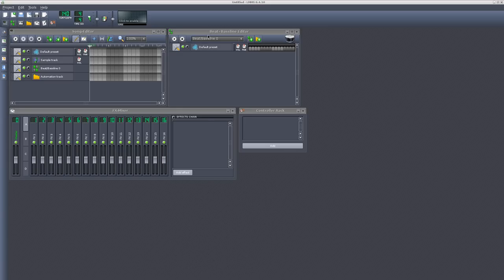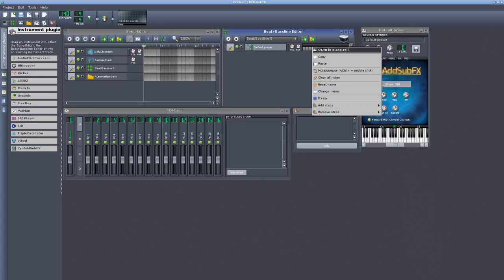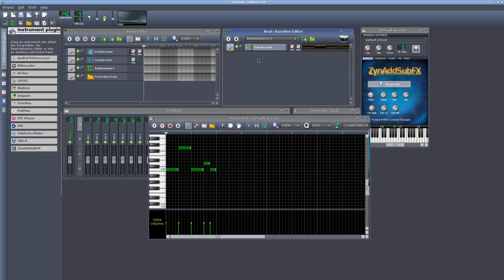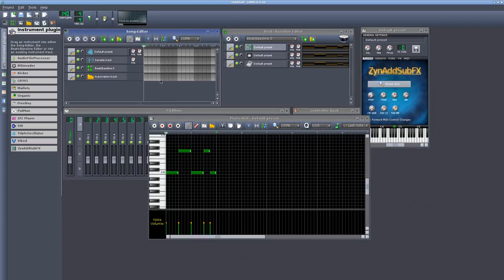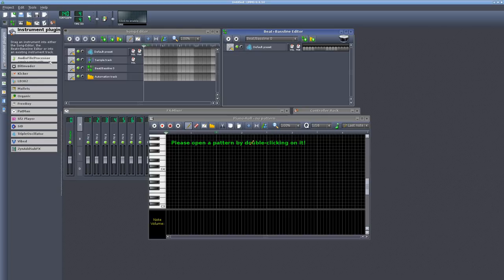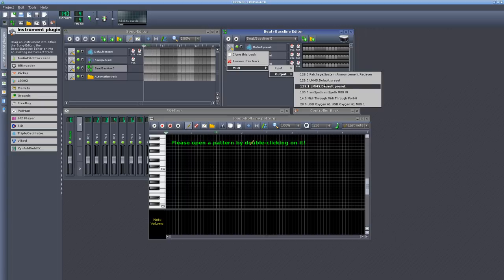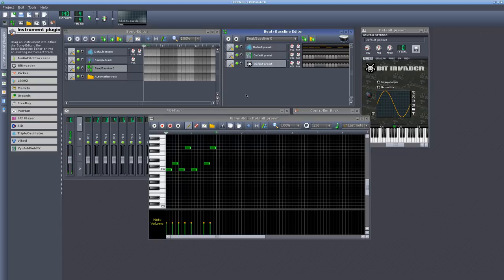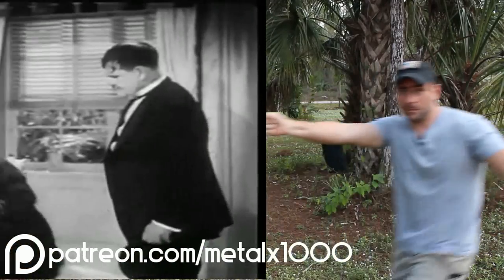Linking LMMS MIDI Tracks and Instruments to other LMMS inputs linux tutorial